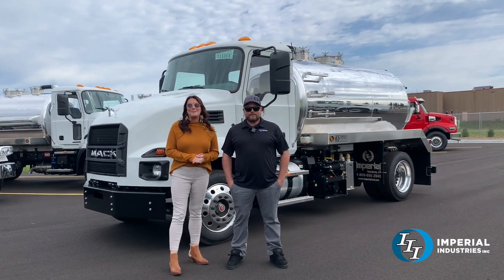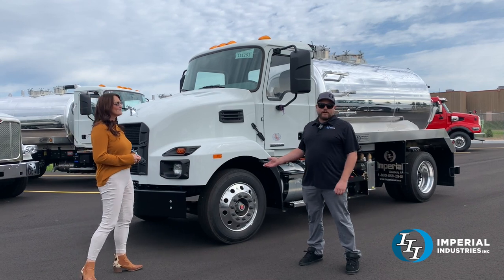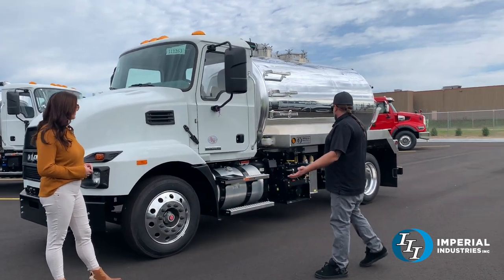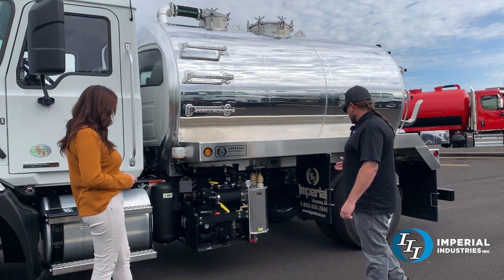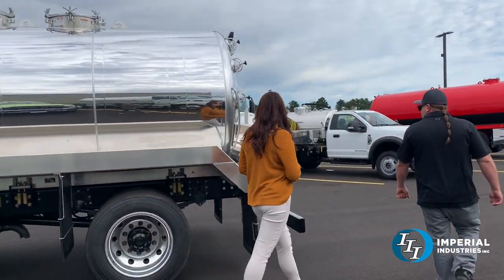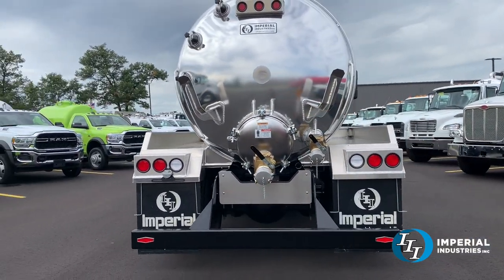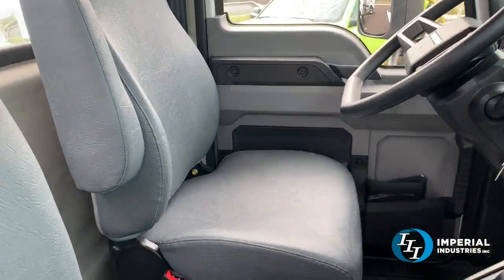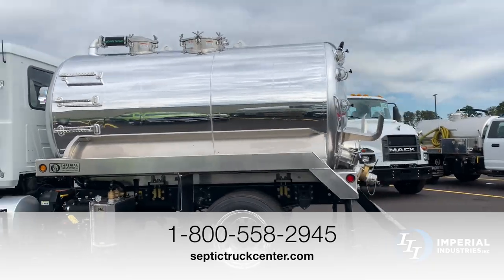Under CDL Pump Truck - Mack MD6